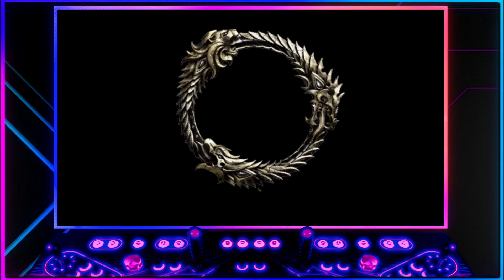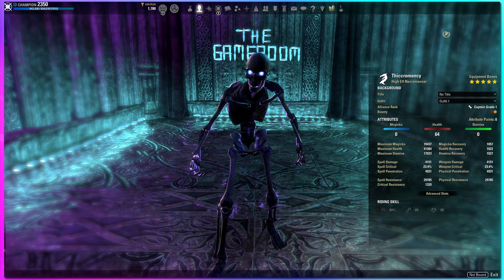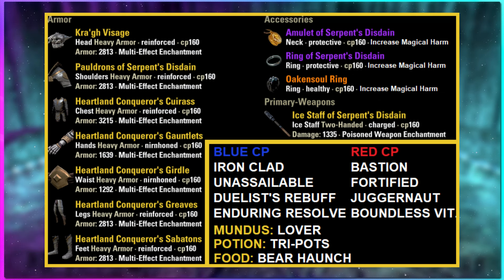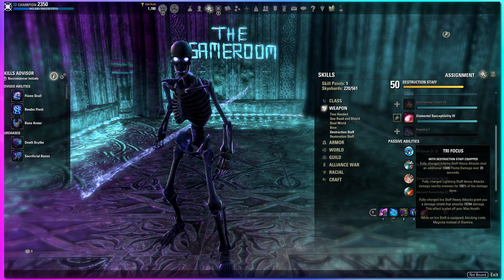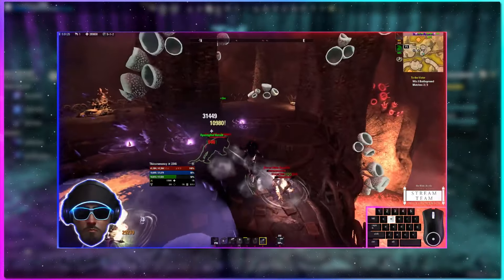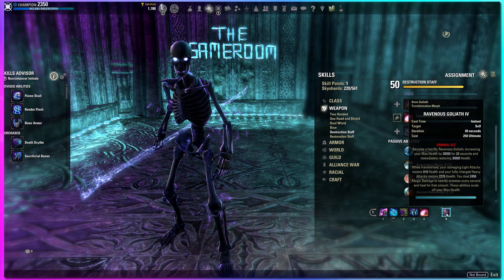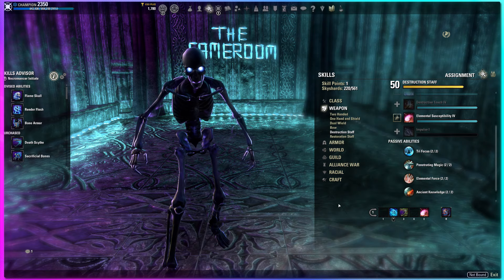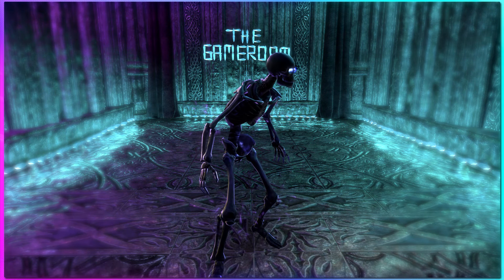ONE BAR NECRO IA BUILD! - ESO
for a fully written guide to this build and other builds and guides for all aspects of ESO!

This is an incredibly strong One Bar Necromancer Solo build that is configured specifically for The Infinite Archive.  It will help you get on the Weekly Leaderboards and get gold quality Endless Archive Class Set gear weekly rewards!  More importantly, it is specifically balanced around getting to higher arcs and has currently hit of Arc 9 and is the Rank1 clear for PCNA!

➡️Written Guide Click "ONE BAR SOLO" under" PVE"